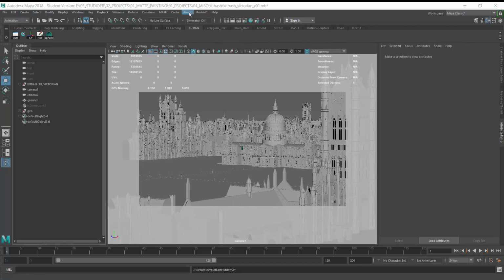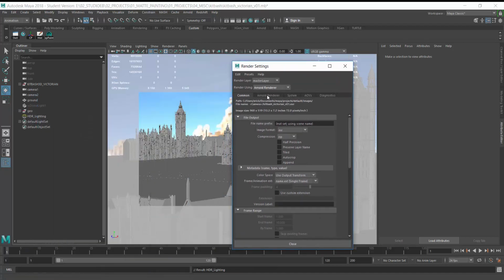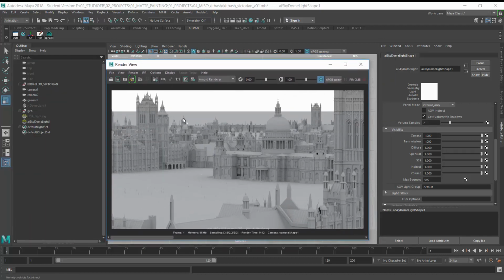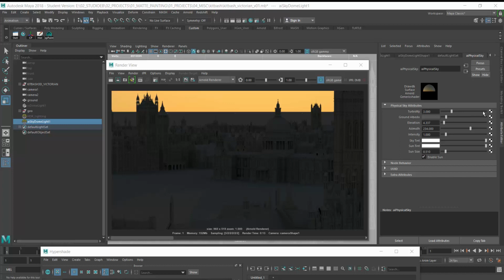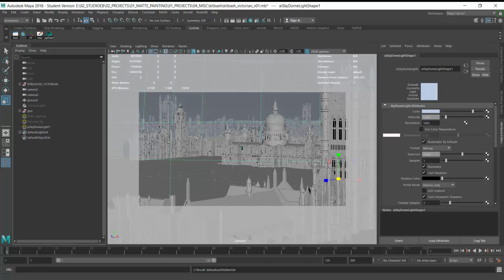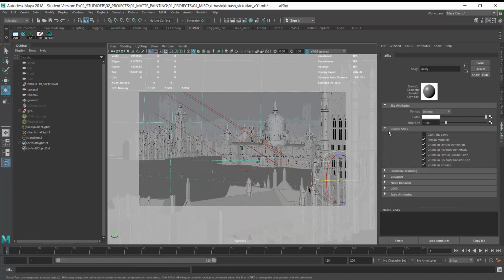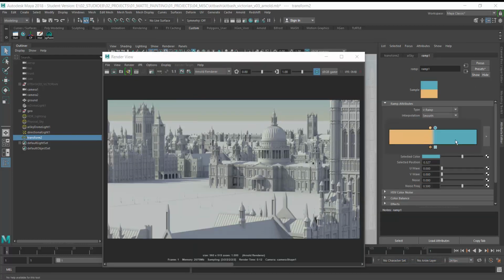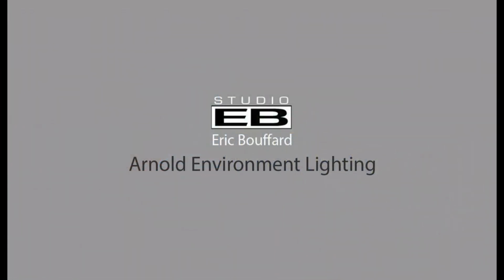Arnold Environment Lighting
Rendering in Arnold with a Physical Sky  or Skydome Light